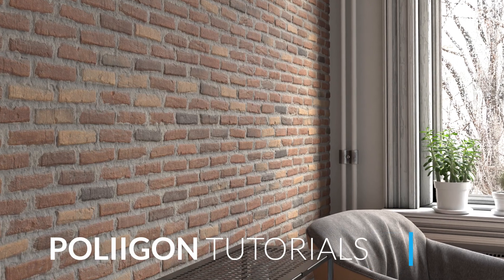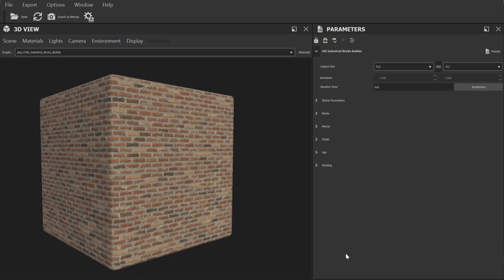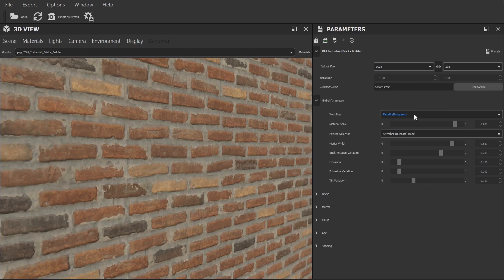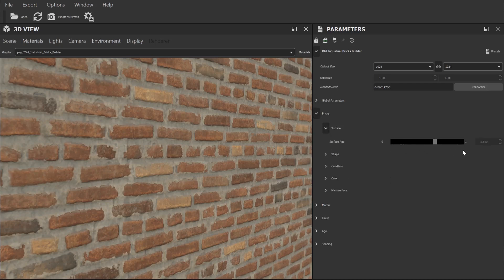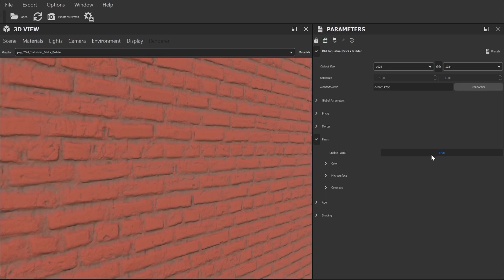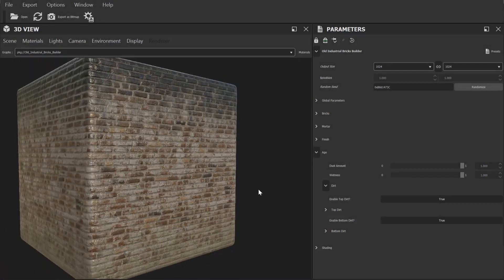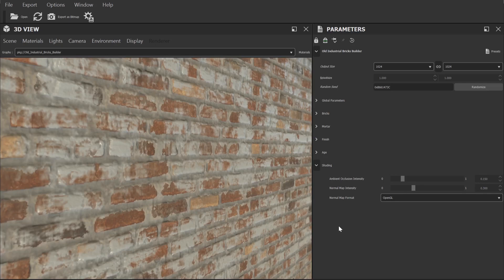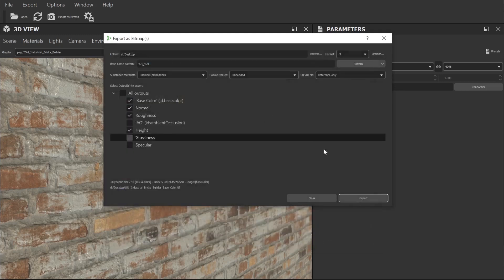How to use the Bricks Old Industrial Generator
In this tutorial, we will take a look at the Bricks Old Industrial Generator now available on Poliigon. SBSAR files are Substance Designer archives that allow us to provide you with easy to customize materials that can be used in almost any 3D software.

For more information on how to use SBSAR files please visit our help article on the subject: